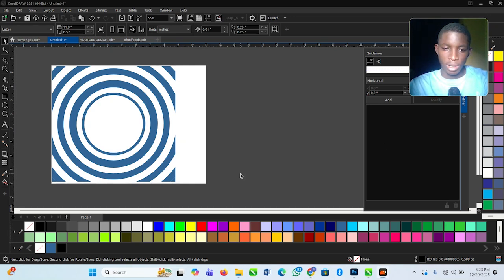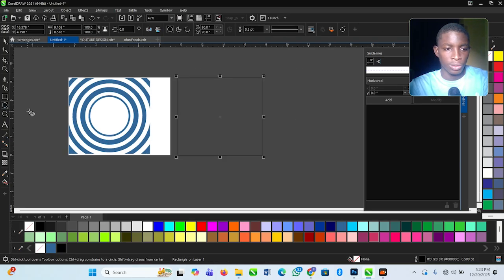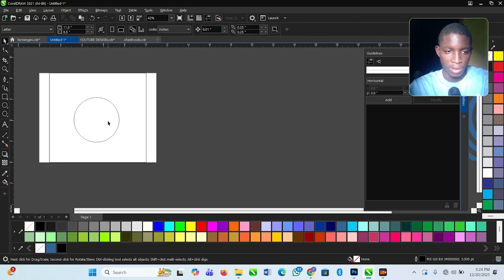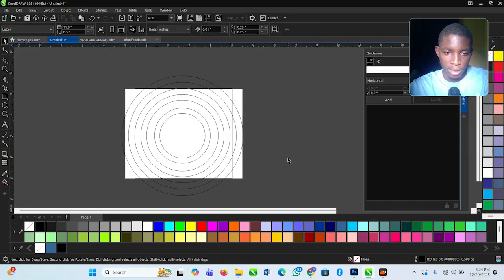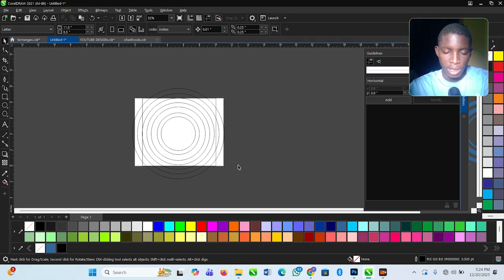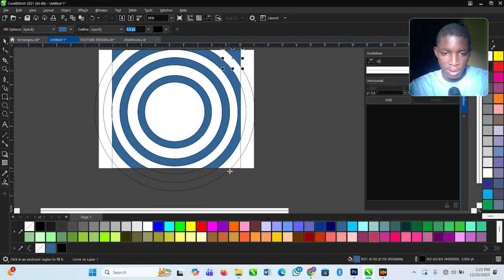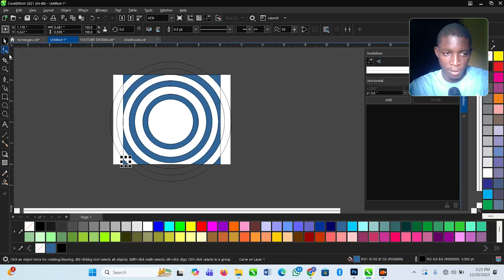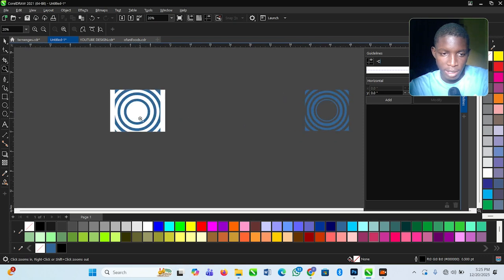CREATIVE PATTERN FORMATION IN CORELDRAW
In this video, you’ll learn creative pattern formation in CorelDRAW using simple but powerful tools. This tutorial explains how to create unique, professional patterns for branding, textiles, backgrounds, logos, and graphic design projects.

Whether you’re a beginner or advanced designer, this CorelDRAW tutorial will help you understand pattern repetition, object duplication, alignment, transformation, and symmetry techniques to achieve stunning designs.

What you’ll learn in this video:

✔ How to create creative patterns in CorelDRAW
✔ Using Duplicate, Transform & Align tools
✔ Pattern formation for logos and backgrounds
✔ Repeating and seamless pattern techniques
✔ CorelDRAW design tips for beginners

This tutorial is perfect for graphic designers, print designers, branding experts, and CorelDRAW users who want to improve creativity and workflow.